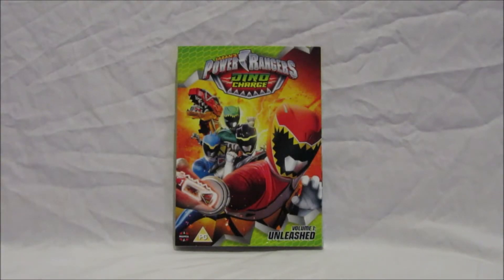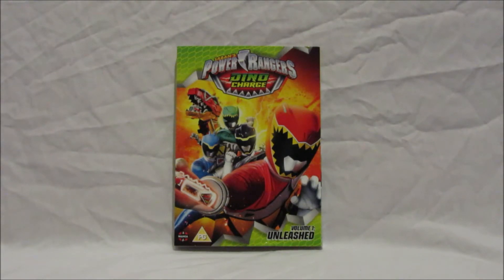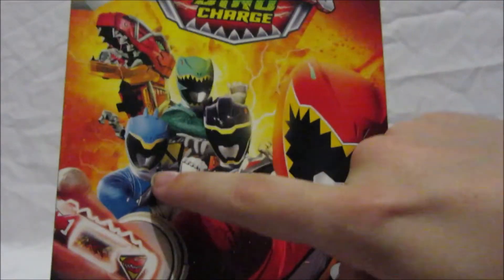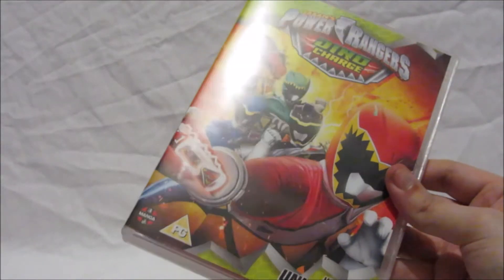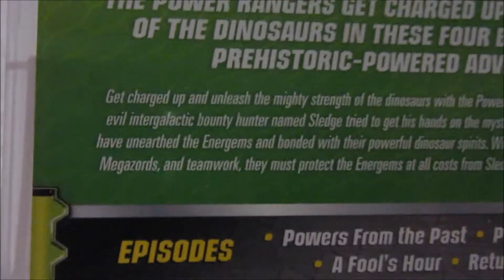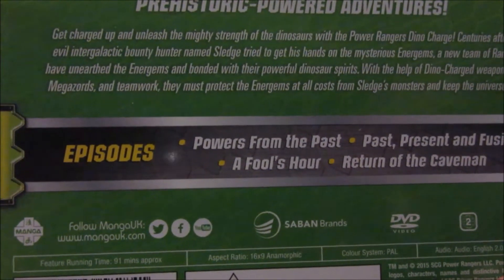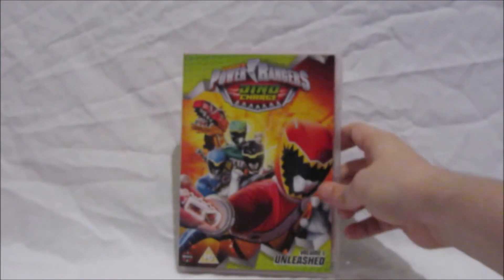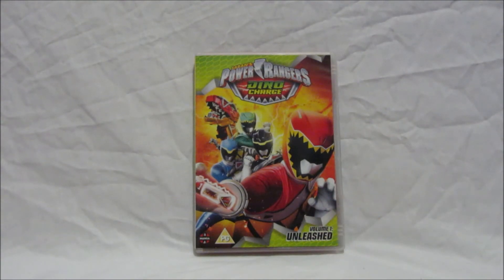Power Rangers Dino Charge Volume 1 Unleashed UK DVD Review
In this video Admin GoldKingRanger  reviews the UK's 1st official Power Rangers Dino Charge DVD - Volume 1 Unleashed from Manga Entertainment UK.

Power Rangers Dino Charge - Volume 1: Unleashed DVD
Release Date - 29th May 2017
Manga UK

Where To Buy? - Amazon, HMV, Zavvi, WHSmith, eBay

GoldKingRanger
The Upcoming Power Rangers Fan Source for Power Rangers News, Events and Reviews from Mighty Morphin' Power Rangers to Power Rangers Ninja Steel in UK!

WE DO NOT OWN SUPER SENTAI OR POWER RANGERS, ALL RIGHTS TO TOEI, SABAN , NICKELODEON AND BANDAI